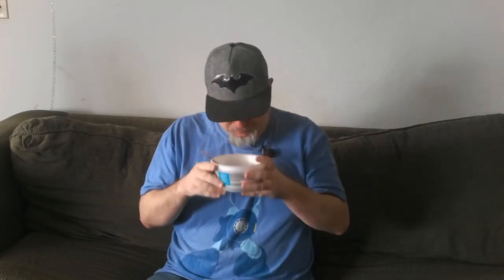NITNSE Reviews Instant Ramen: Hokkaido style seafood with shrimp and scallop soup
Here we go with another fun food review! This time Wyld starts reviewing instant ramen noodles from Japan! Will he like them? We shall see!

0:00  opening
0:16 Review